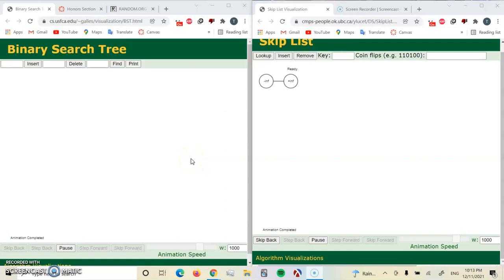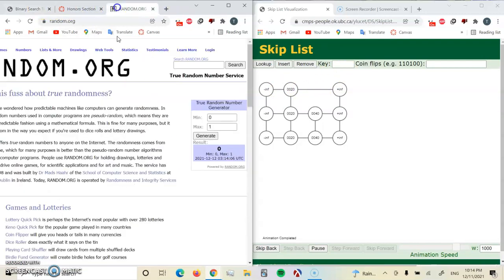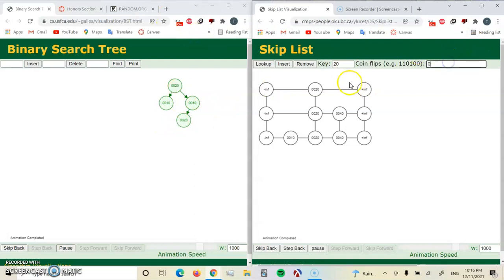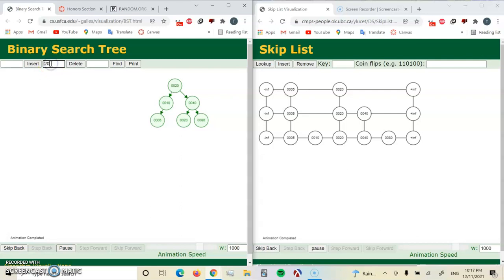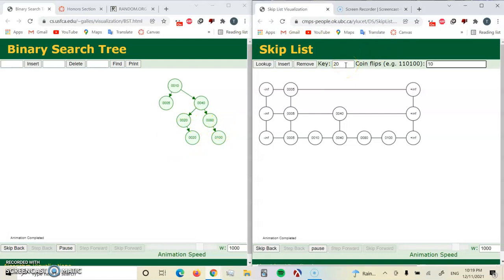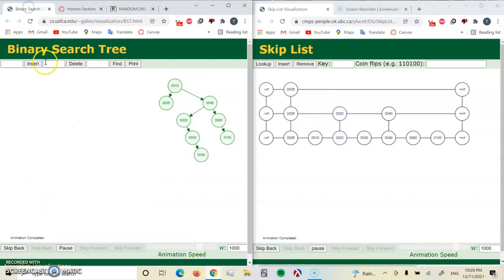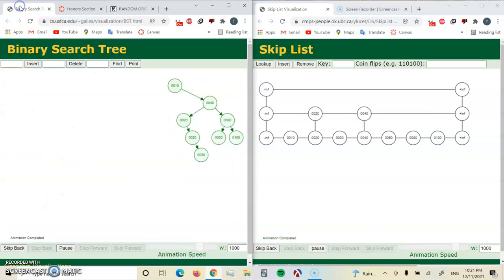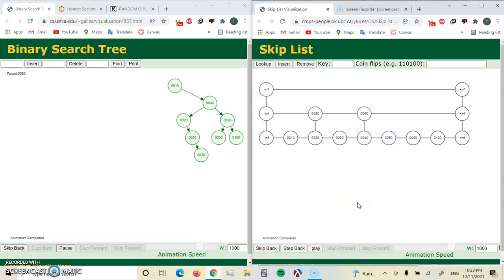Discrete BST and Skip List Visualization